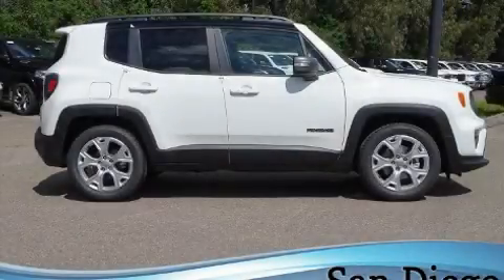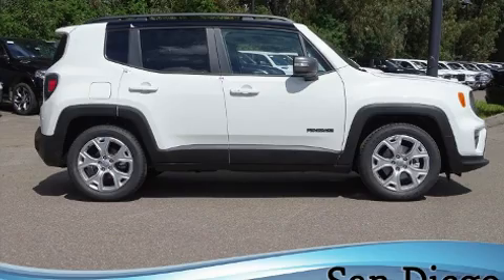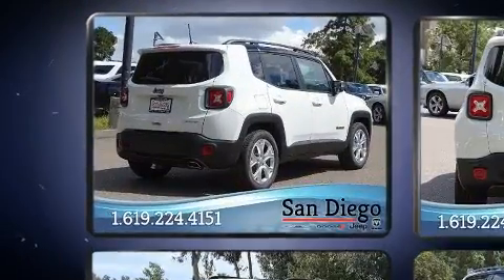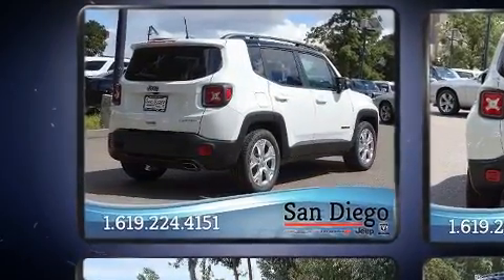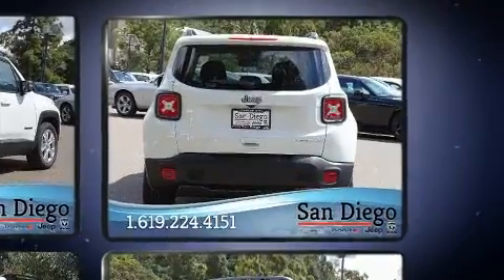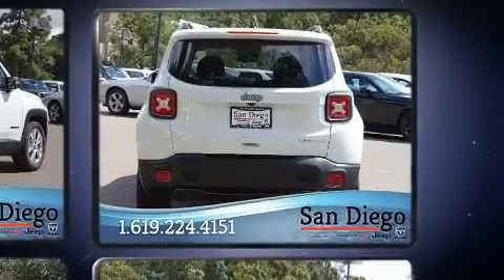2020 Jeep Renegade LIMITED FWD in San Diego, CA 92108-3513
777 Camino Del Rio South

Introducing the 2020 Jeep Renegade It features a front-wheel-drive platform, an automatic transmission, and an efficient 4 cylinder engine. A turbocharger further enhances performance, while also preserving fuel economy. Top features include rain sensing wipers, 1-touch window functionality, a leather steering wheel, front fog lights, remote keyless entry, cruise control, a roof rack, and power windows. Audio features include an AM/FM radio, and 6 well positioned speakers. Take assurance in side curtain airbags, providing head protection in the event of a severe collision. Our aim is to provide our customers with the best prices and service at all times. Stop by our dealership or give us a call for more information.